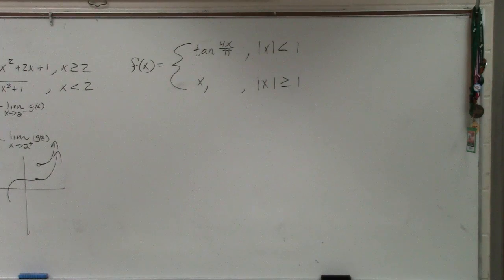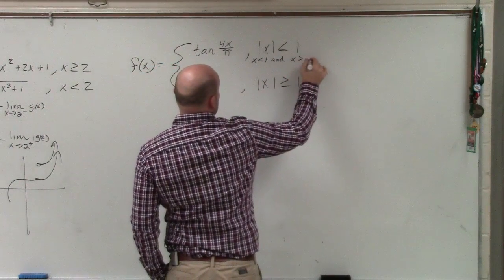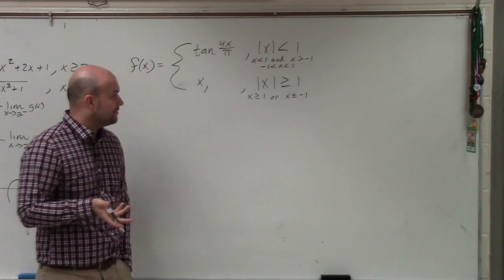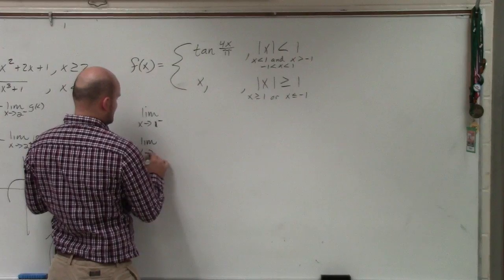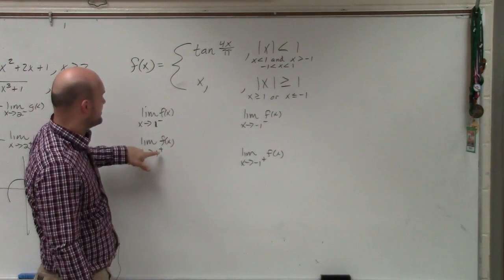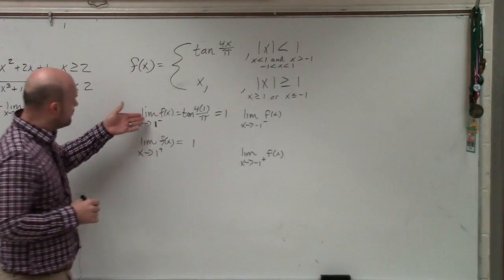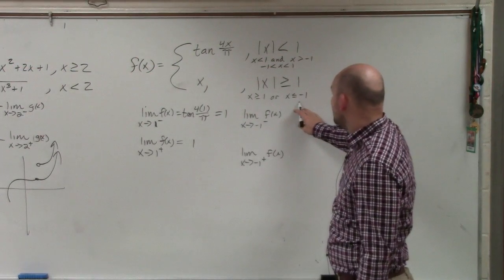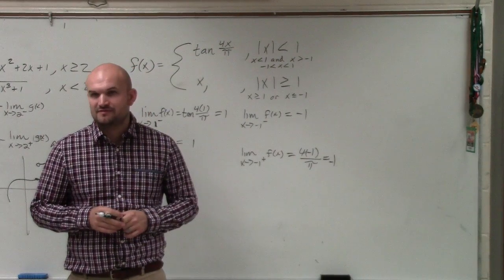Learn to evaluate the left and right hand limits with absolute value constraints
👉 Learn how to evaluate the limit of a piecewice function. A piecewise function is a function that has different rules for a different range of values. The limit of a function as the input variable of the function tends to a number/value is the number/value which the function approaches at that time.
The limit of a function is usually evaluated by direct substitution of the value which the variable tends to. When the function is a piecewise function, then we test for the two criteria of a function. We test the function when the variable approaches from the negative (this is usually the rule that goes with the "less than" or the "less than and equal to" signs as the case may be). We test the function when the variable approaches from the positive (this is usually the rule that goes with the "greater than" or the "greater than and equal to" signs as the case may be). If these two conditions yield the same value, we then say that the function has a limit equal to that value. Otherwise, the limit does not exist.